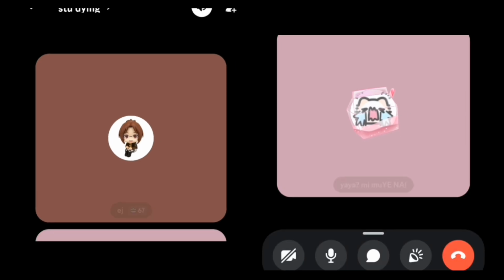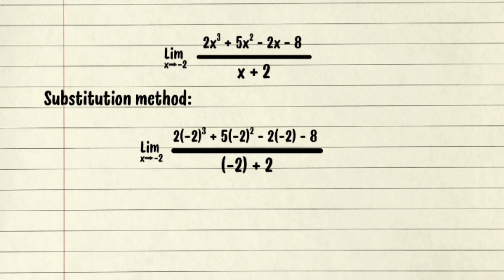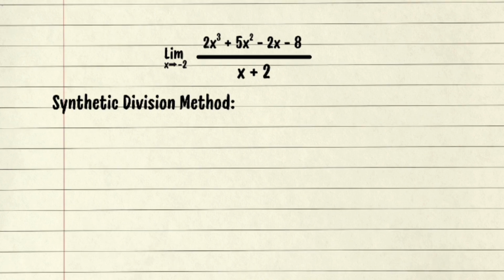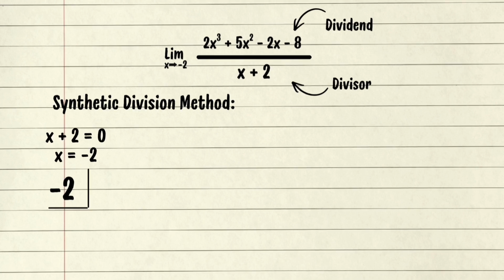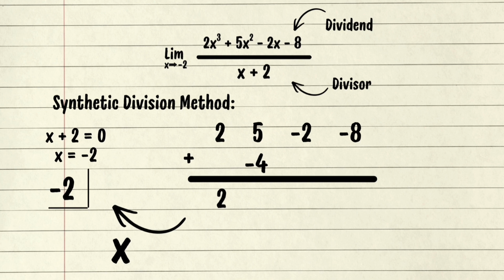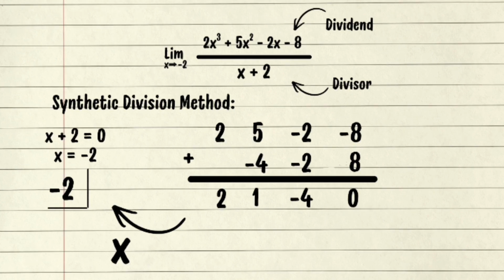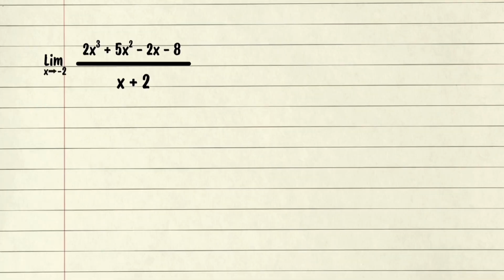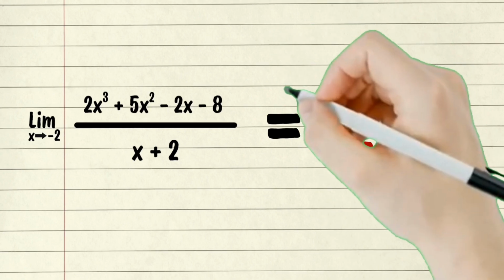How to Solve Limits Using the Synthetic Division Method | Part 2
GROUP 10 MEMBERS:

Harmony Elijah A. Brondo
Yelena Zoe U. Campomanes
Mathew Jasper Trapalgar
Kiana Markesya Tino